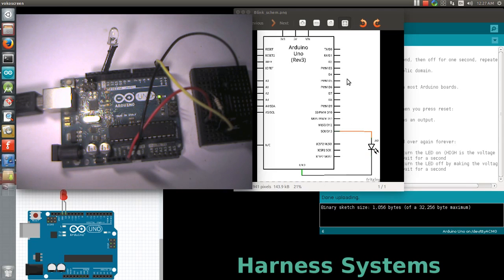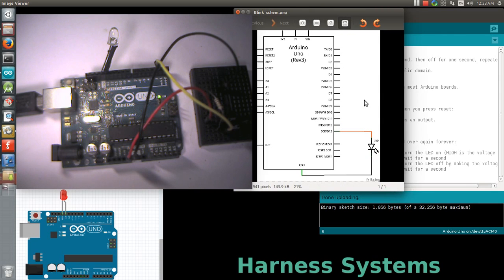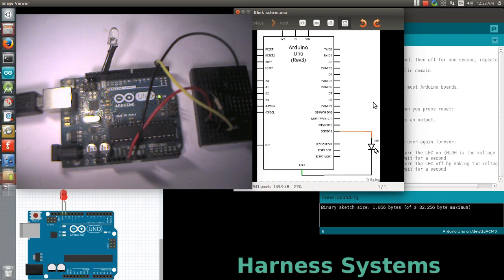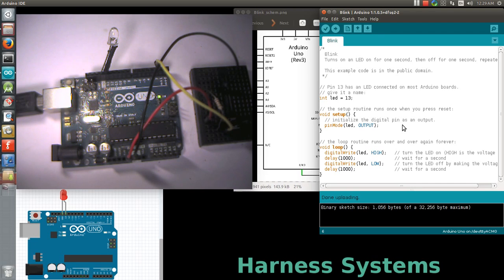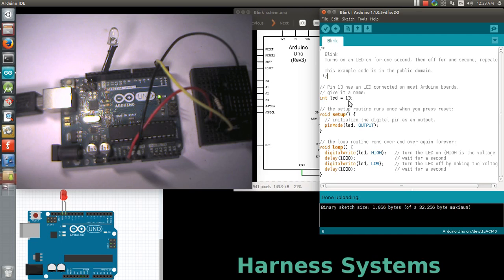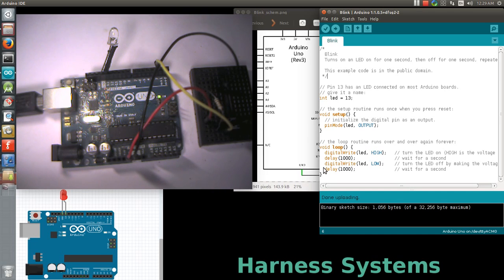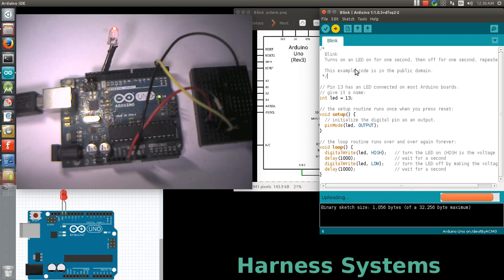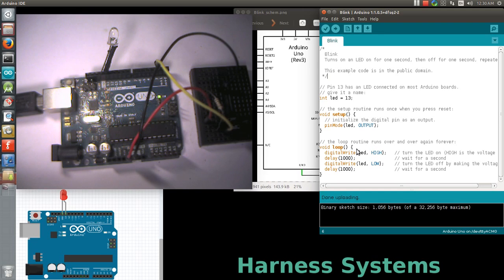Digital Led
Learn about embedded systems, characteristic  and IPR and examples.